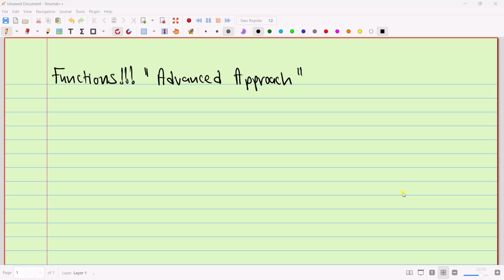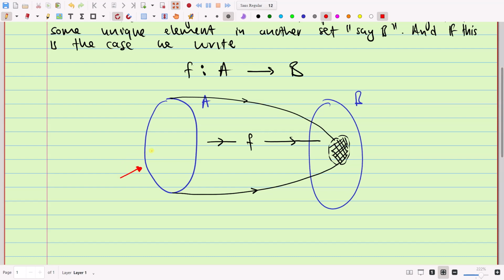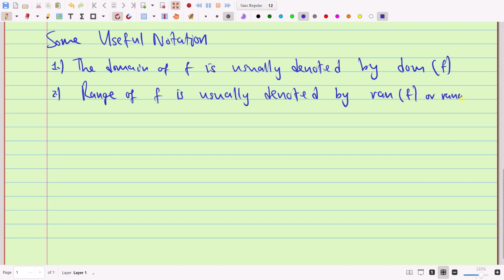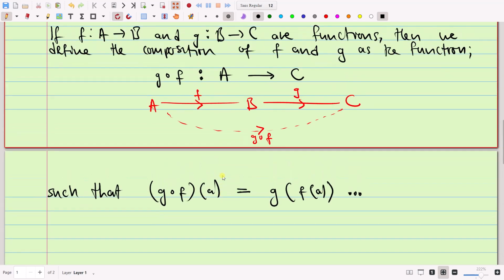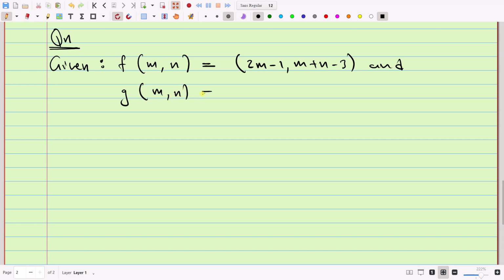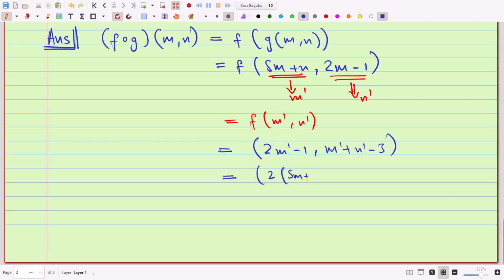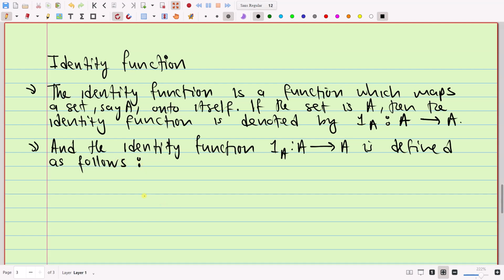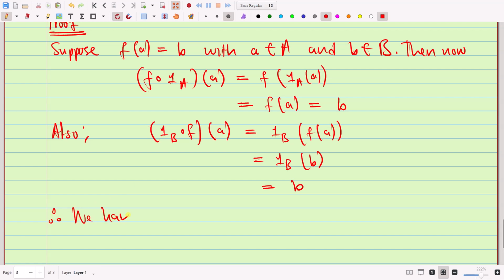Functions Lesson 1 | Cardinalities | Abstract Algebra | Real Analysis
This set of videos gives the foundation for many different areas of mathematics such as Real Analysis, Abstract Algebra, And many others where functions are discussed.